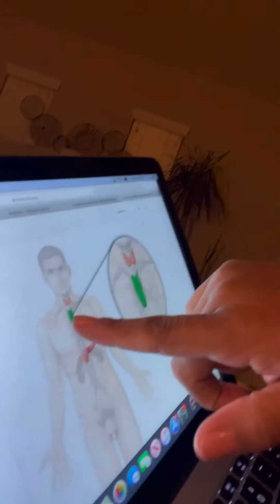November 29, 2020